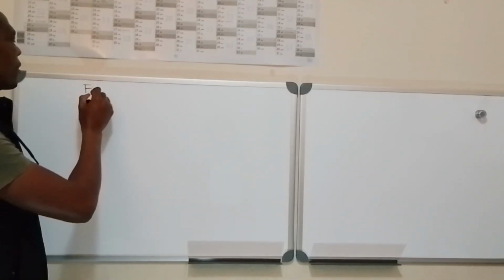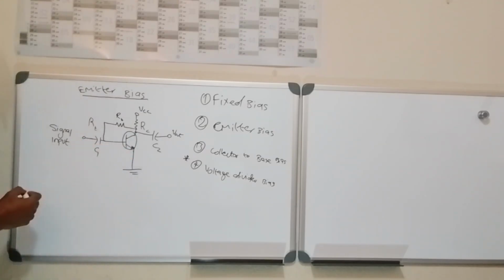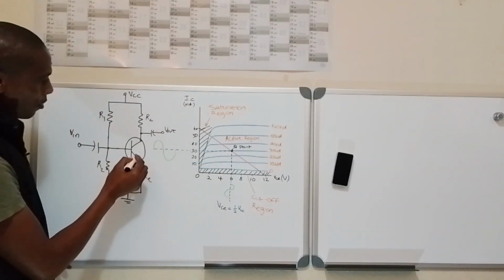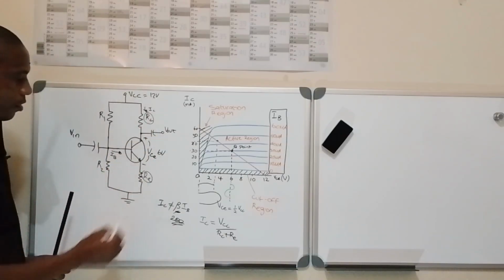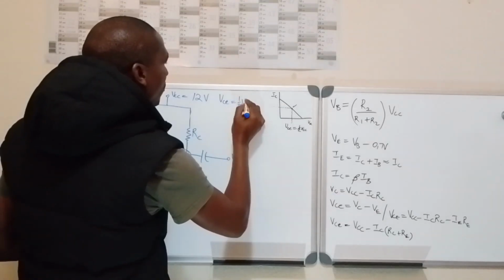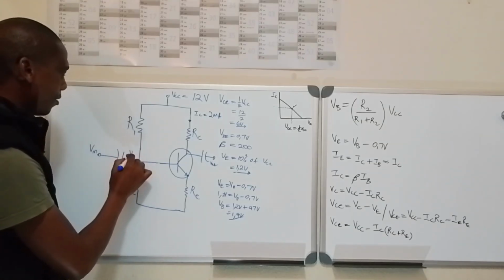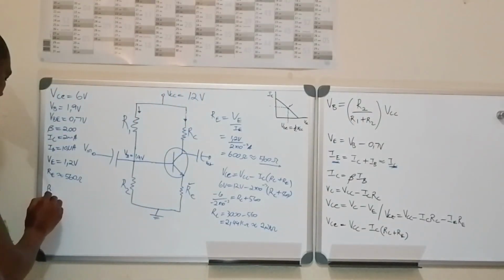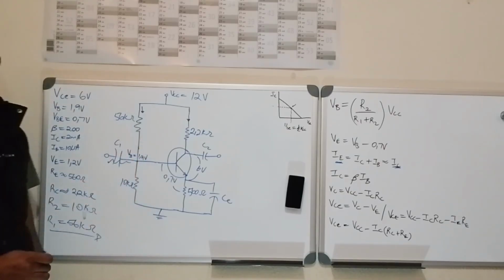Transistor Biasing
In this video, you'll learn the fundamentals of transistor biasing and why it is essential for proper transistor operation and signal amplification. We cover the most common biasing techniques, including fixed bias, collector feedback bias, and voltage divider bias, with clear explanations and practical examples.